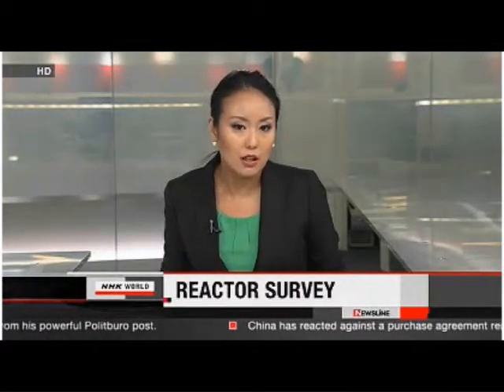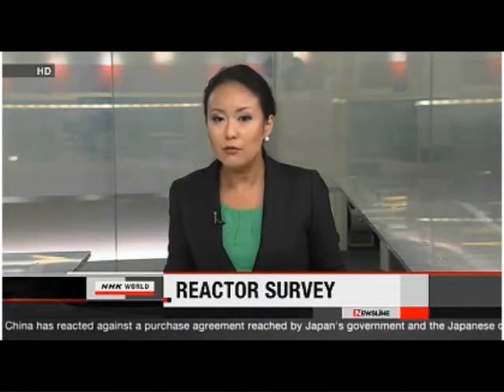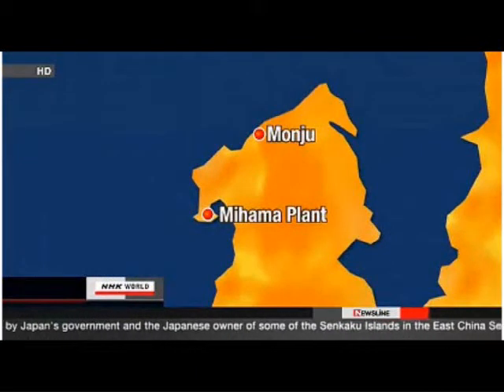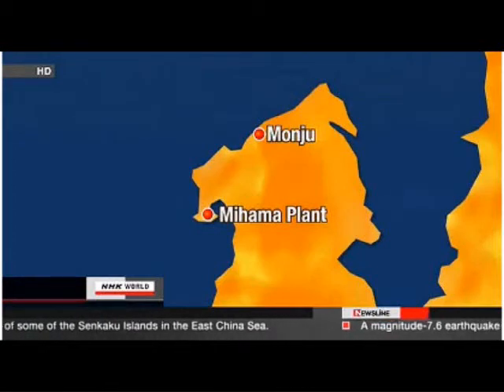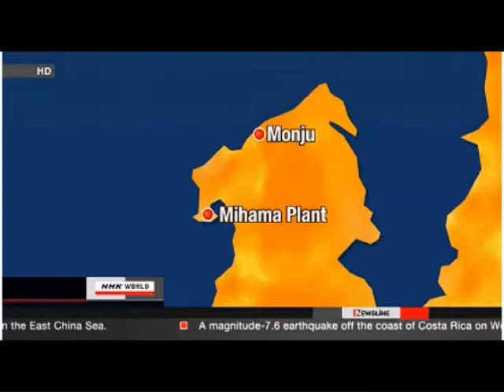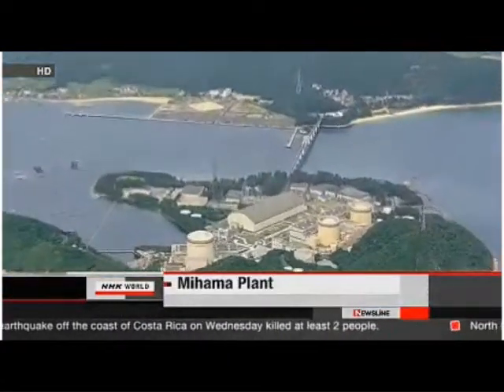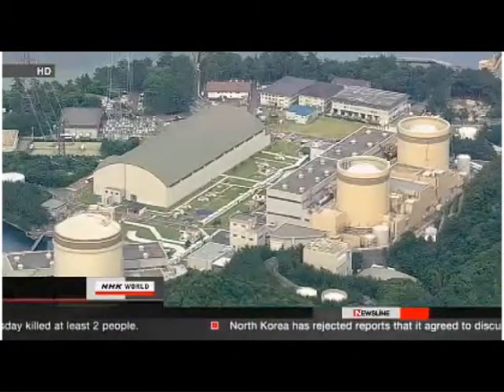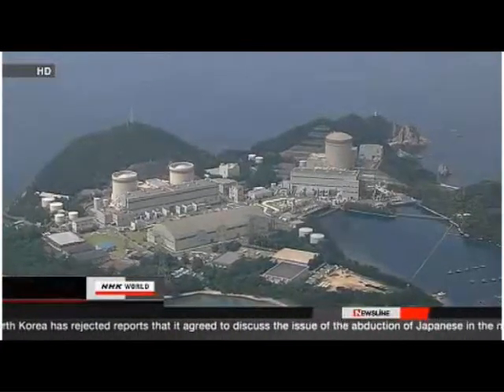Active Faults Beneath Nuclear Reactors - Safety Threat?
NUCLEAR EDUCATION & AWARENESS:
Going Nuclear: What is the Future of Nuclear Energy in the U.S.? (Arnie Gundersen on Aljazeera)
Nuclear 101 - Advantages & Disadvantages of Splitting Atoms to Boil Water
Birdhairjp: 85.03 microSv/h, Fukushima city, mud into a river, June 2012, Whats going in rivers (vs. normal background of up to 0.2 microSv/h)
San Onofre: Bad Vibrations (Cause of Radioactive Emissions / Arnie Gundersen)